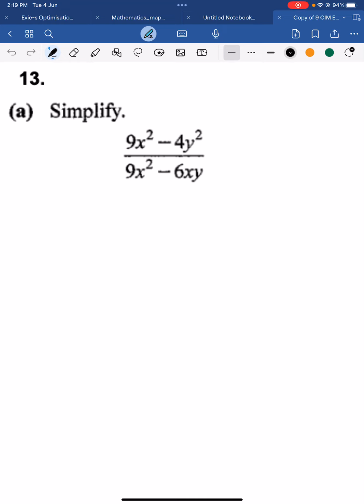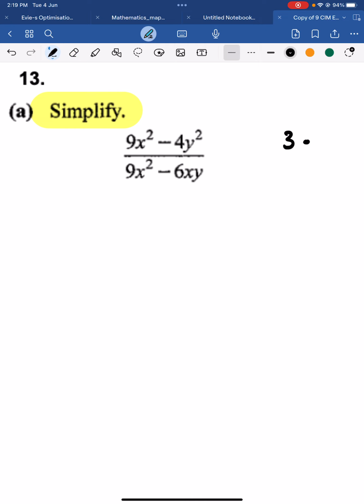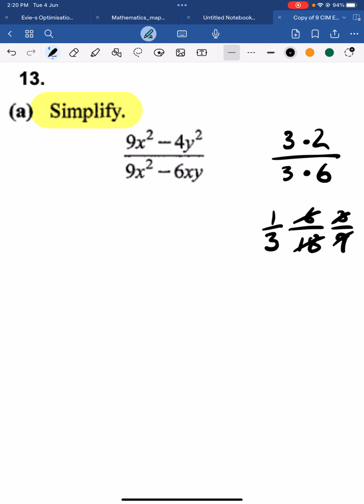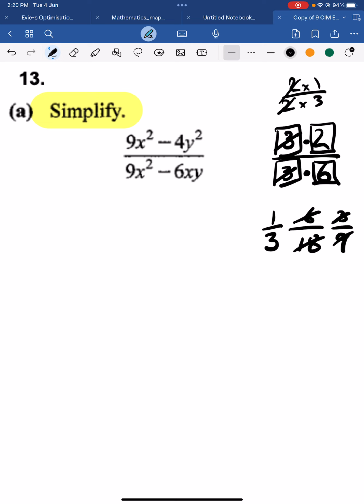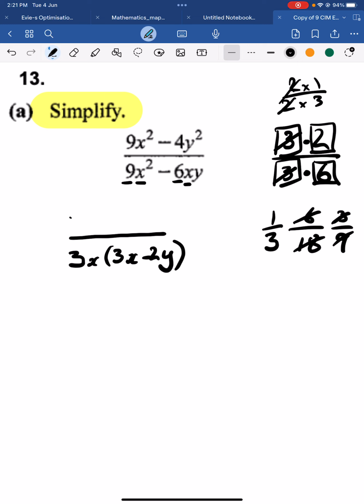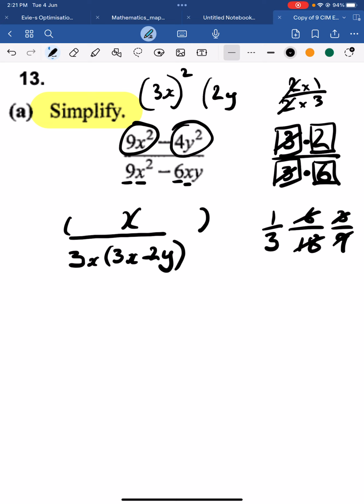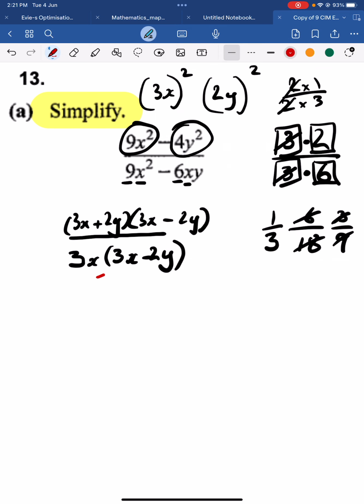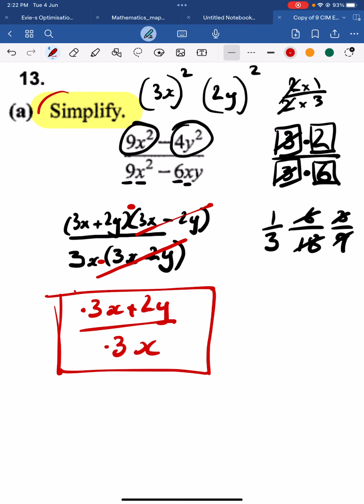Simplifying Algebra Fractions